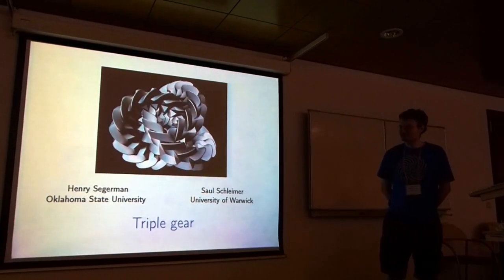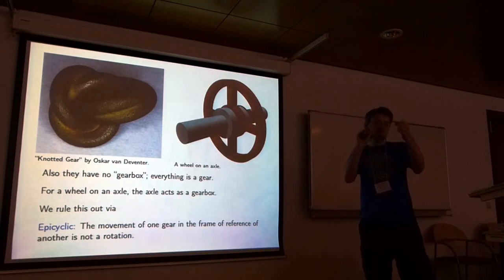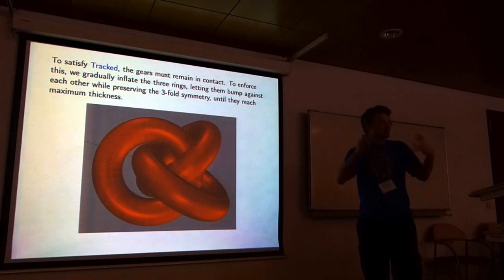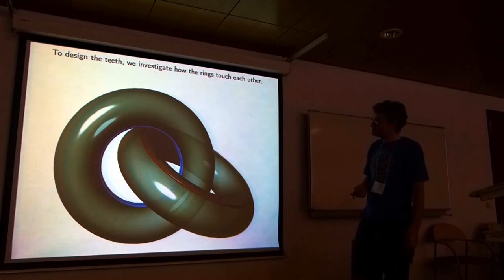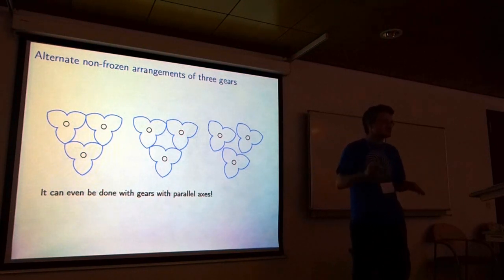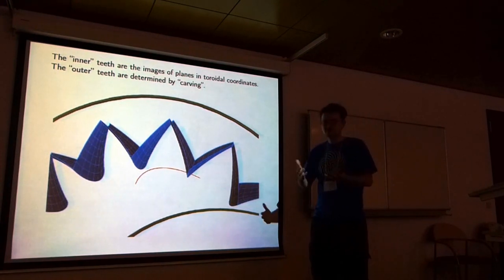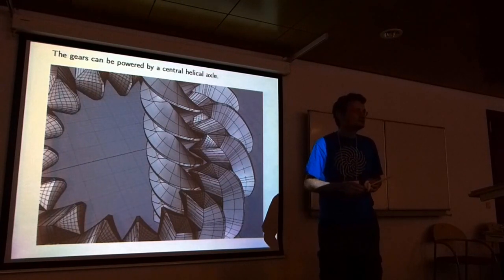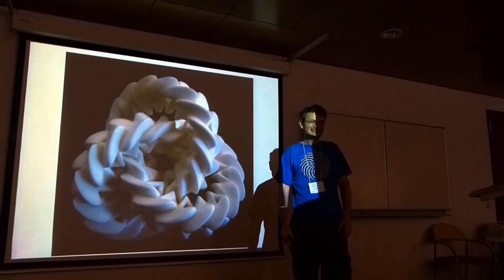Bridges 2013 talk: "Triple gear"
This is a talk I gave at the Bridges conference on mathematics and the arts on 28th July 2013, about my work with Saul Schleimer making the "triple gear". The slides are a little difficult to see on the video, but you can download them The "Triple gear" sculpture won the "Most Innovative" People's Choice Award in the art exhibition this year.